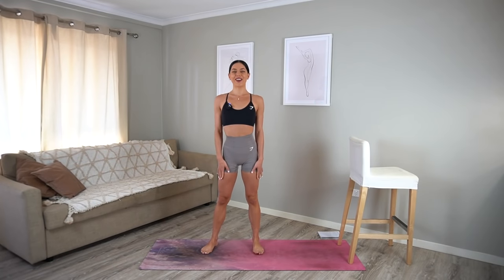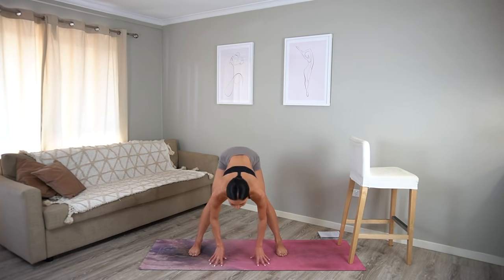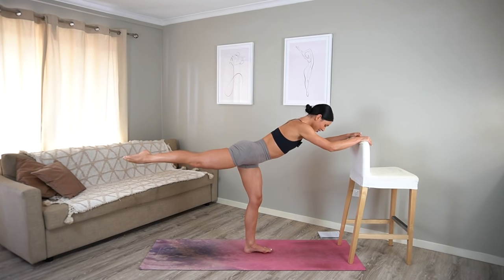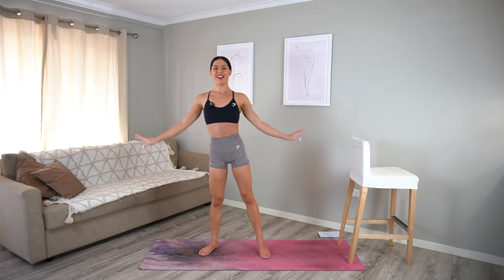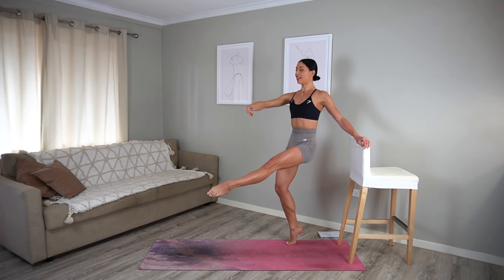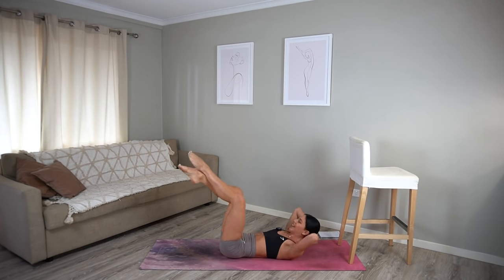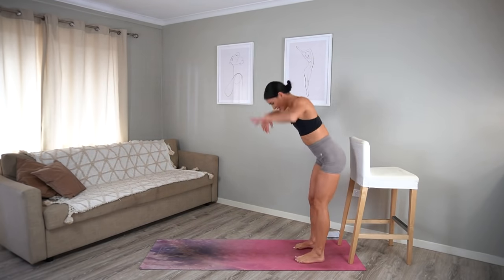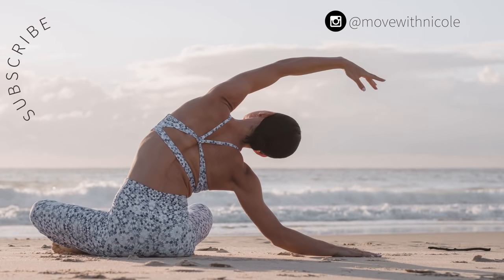35 MIN FULL BODY BARRE CARDIO || 🤍 Day 2: Move With Me Series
Raise your heart rate with this fun and low impact 35 Minute Full Body Cardio Workout! All you need is a chair (or steady surface), a mat and your body. Have fun! 😊